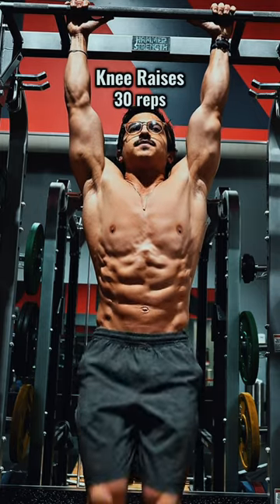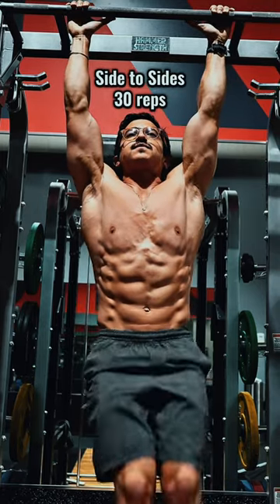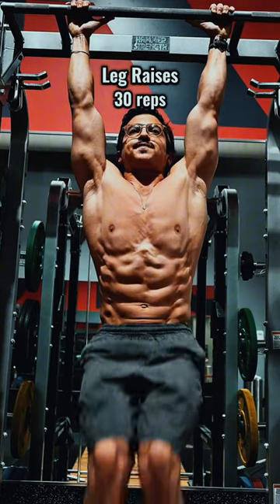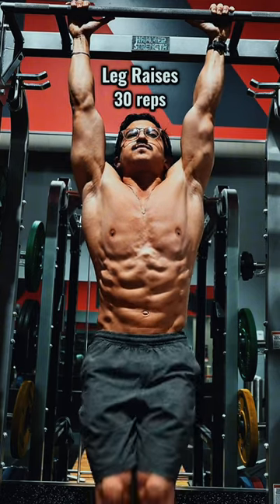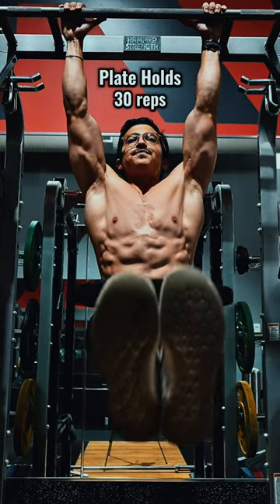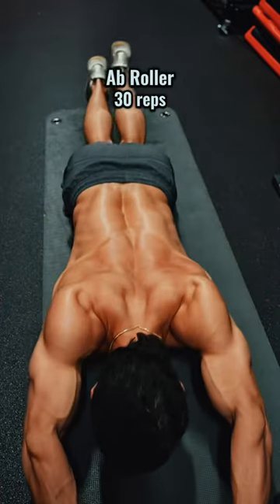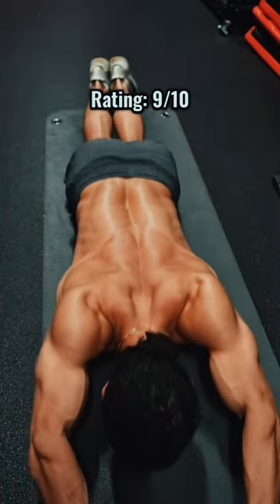Zac Efron Ab Workout 🔥